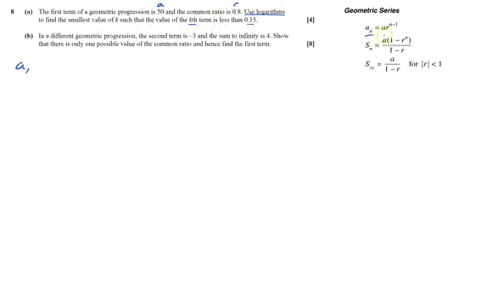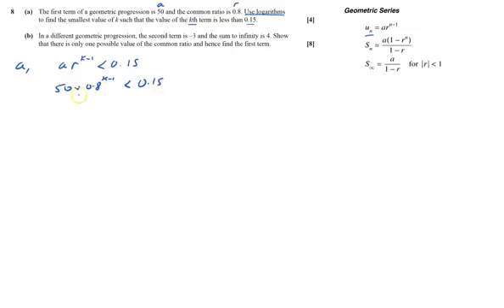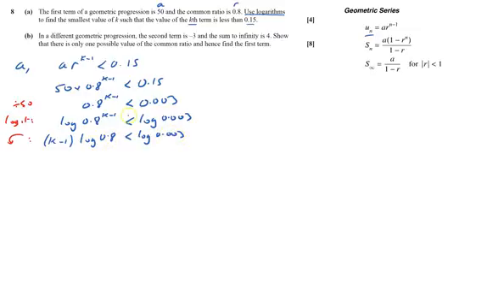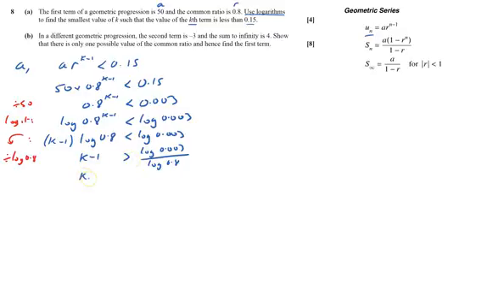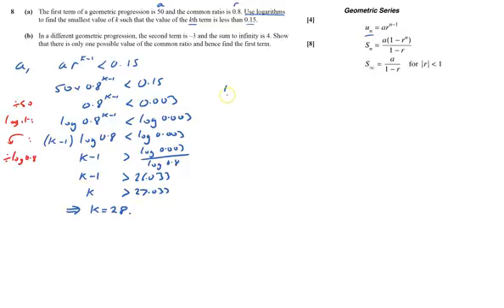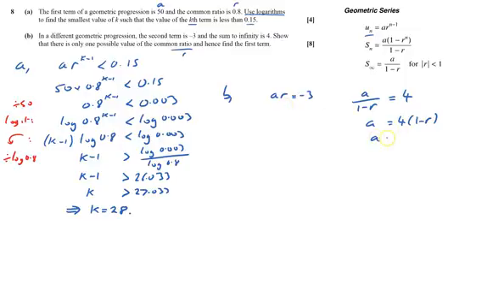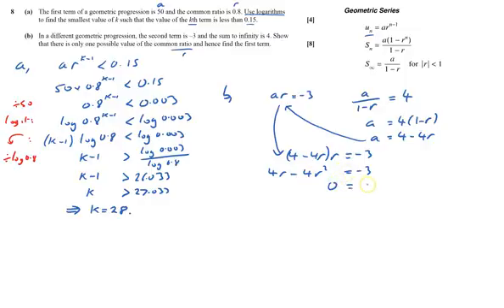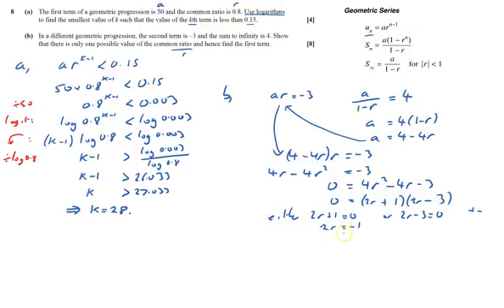C2 2014 June Q8